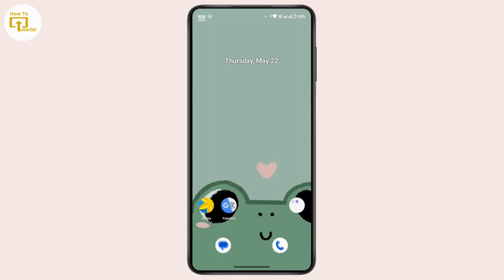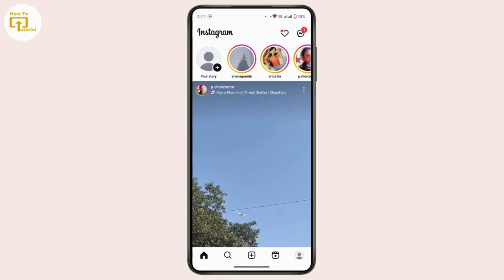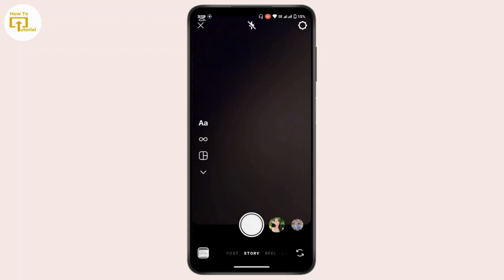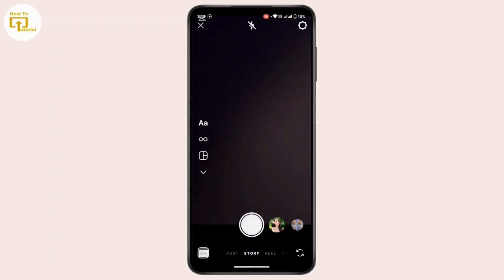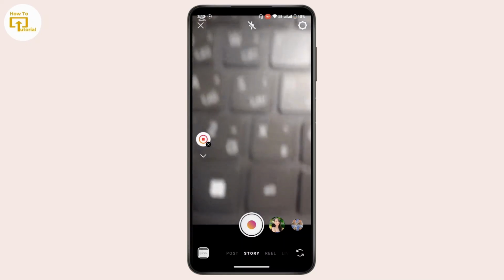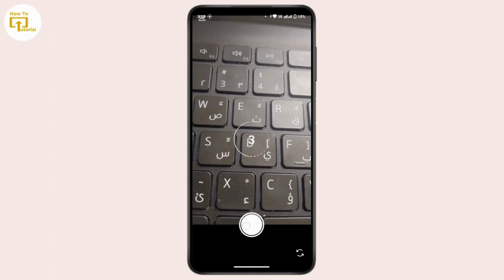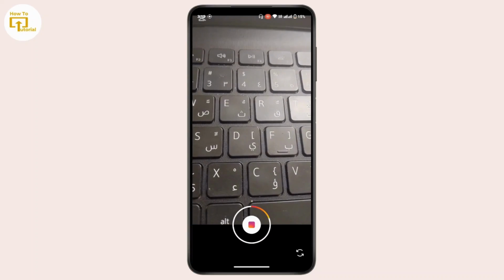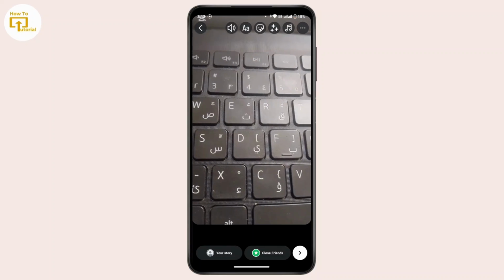How to Set Timer on Instagram Camera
How to Set Timer on Instagram Camera @LoginHelps
Learn how to set and use the timer on the Instagram camera to easily record handsfree videos for your Stories and Reels. In this step-by-step tutorial, Kate shows you how to activate the timer feature on Instagram, making your recording process smooth and effortless. Perfect for Instagram beginners and content creators wanting quick handsfree recording.

Chapter Timestamps:
00:00 - Introduction
Welcome and overview of setting timer on Instagram camera.

00:10 - Open Instagram App
Launch Instagram and ensure you are logged in.

00:20 - Navigate to Plus Icon
Tap the plus icon at the bottom of the homepage.

00:30 - Select Reels or Story
Choose between Reels or Story from the slider.

00:40 - Access Camera Mode
Tap on the camera option to open the Instagram camera.

00:50 - Find and Tap Dropdown Menu
Locate the menu on the left-hand side and tap dropdown.

01:00 - Select Handsfree Timer
Choose Handsfree to enable timer recording.

01:10 - Start Recording
Tap the record button to start the countdown and recording.

01:20 - Pause and End Recording
Pause recording to stop and finish your video.

01:30 - Conclusion